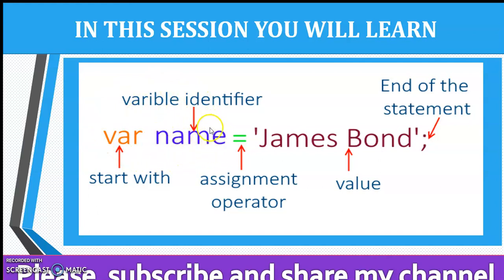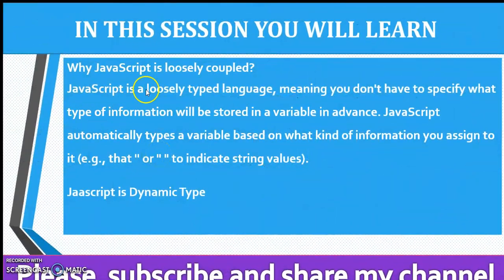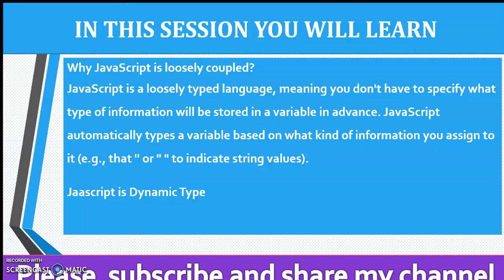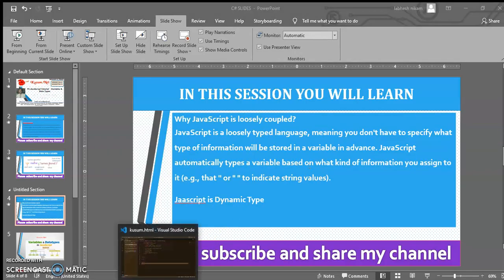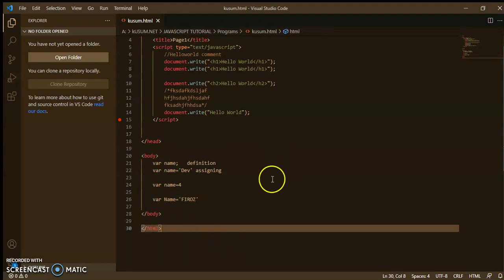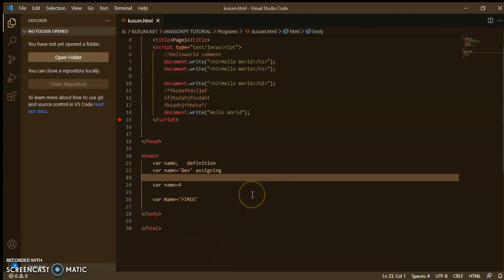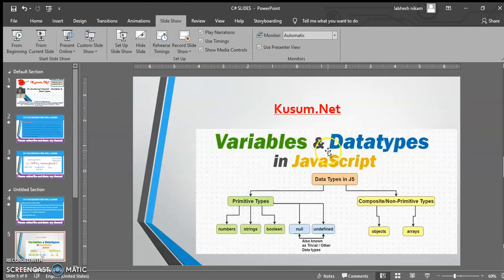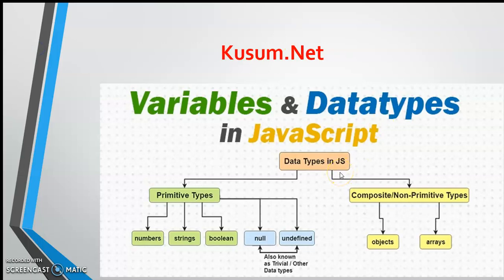#3 JavaScript Tutorial _ Variables & Data Types|| Learn JavaScript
Variables and DataTypes in JavaScript
Online JavaScript
JavaScript Programs Tutorial
C# TUTORIAL
ASP.NET MVC HINDI TUTORIAL
JavaScript Variables
MVC TUTORIAL
LEARN C#
WEB API TUTORIAL
ENTITY FRAMEWORK
MODELS IN MVC
LEARN MVC
LINQ
ASP.NET MVC INTERVIEW
C# INTERVIEW